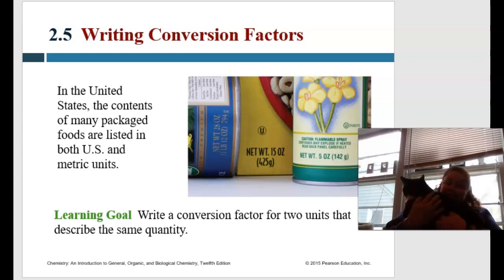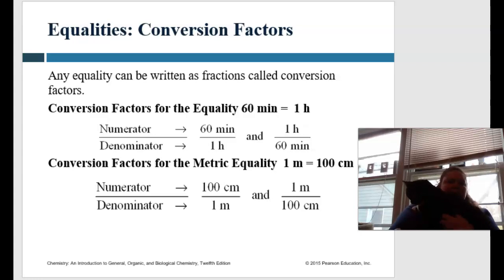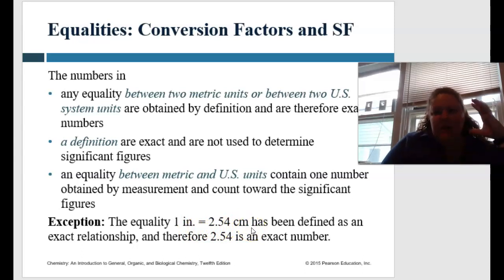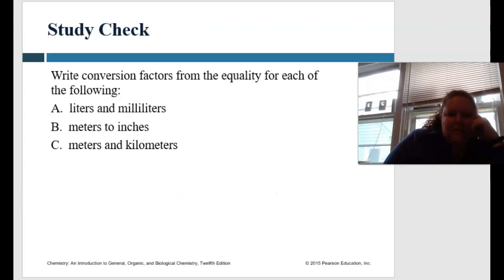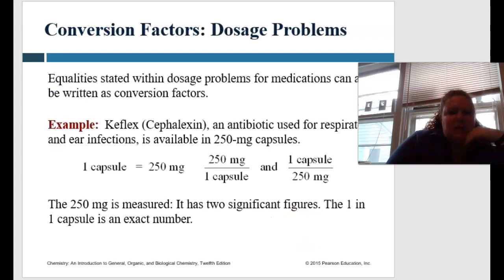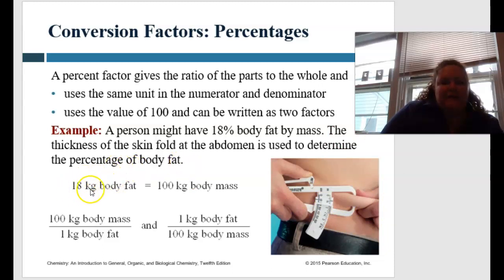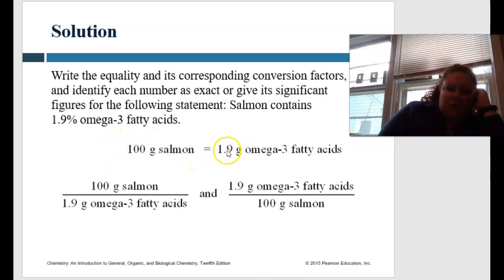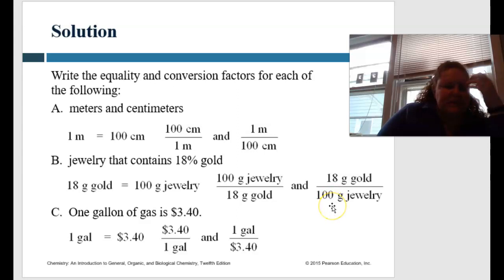Baker Biochem CHM 2310 Unit 1 chapter 2 Writing Conversion